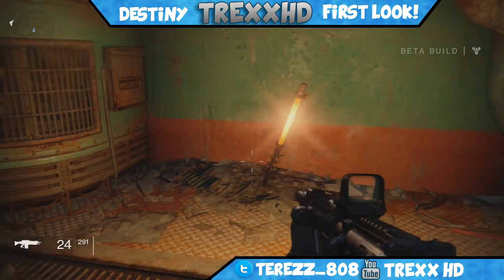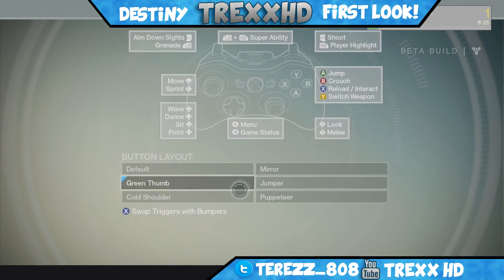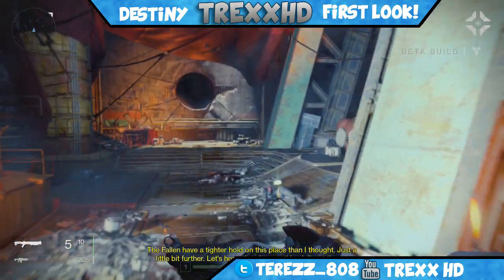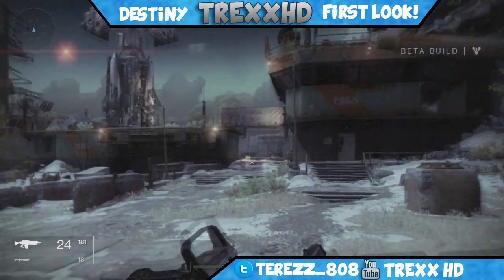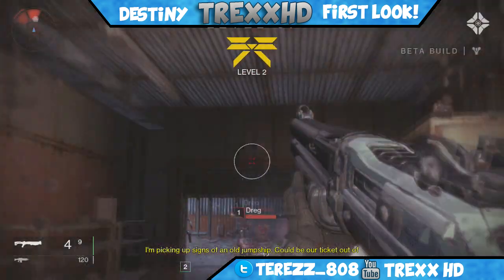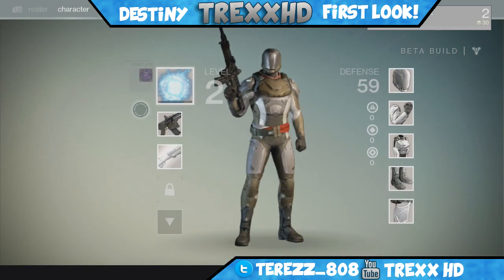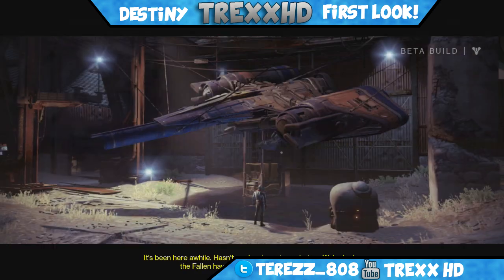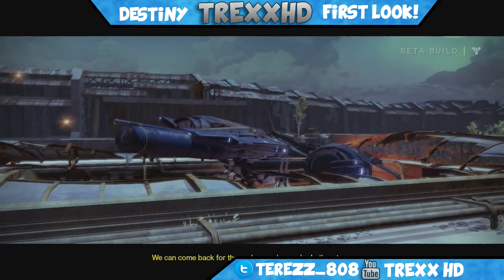Destiny (Lets Check It Out) First Misson and Kontrol GIVEAWAY!! (CLOSED)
Sorry for the voice not being right on i will make sure to fix that next video promise
Hey Guys Trexx  here and in this video i am doing a Live Com and i have music for the begginig. But this is kinda like first thoughts on the game and kinda just first time on the game. I will have a video of what i thing of the game over all later. But yeah i hope you guys enjoy peace out.

P.S. Sorry for not talking much i need to get better a live commentaries.
2.Must like the video.
3.Must Comment why you thing Kontrol Freeks help you accuracy.

What i use to record Gameplay
Elgato Game Capture HD